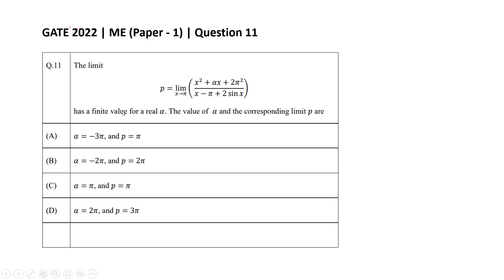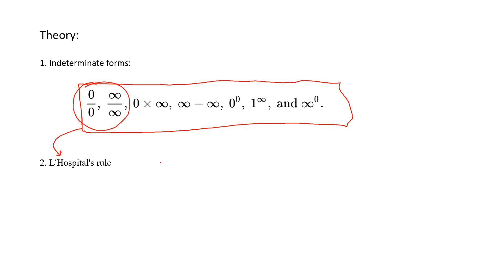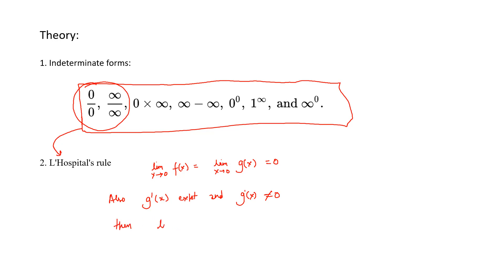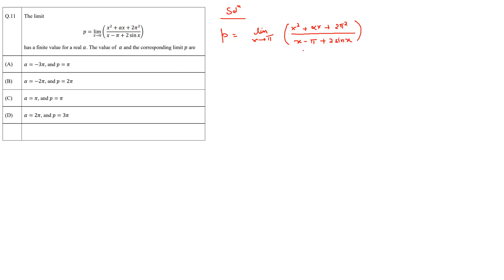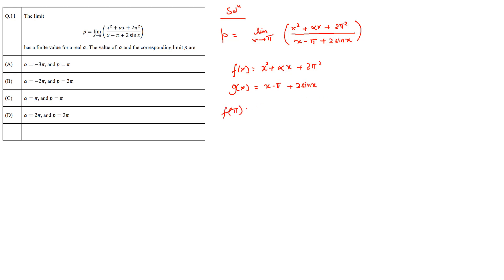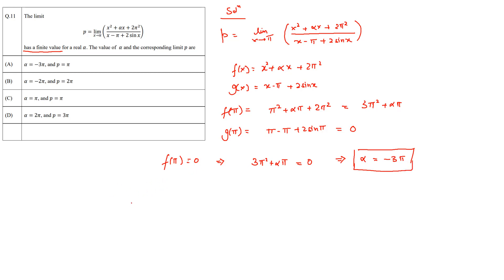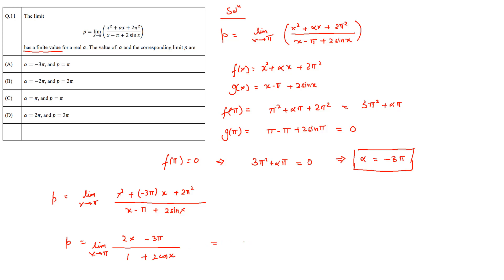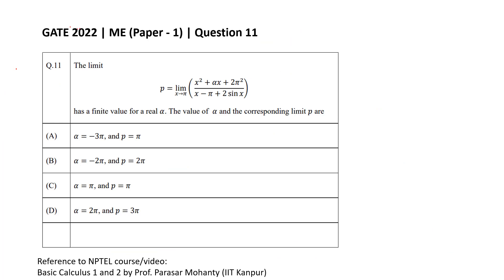Q11 ME 2022 S1